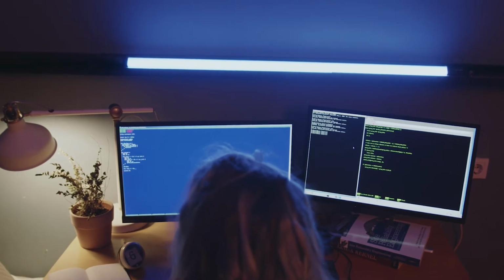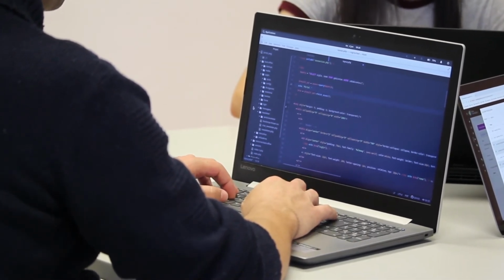Devlog #10 - Monolith vs Microservice Architectures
In this dev log I talk about the differences between monolith and micro-service architecture.
We are currently looking for Early Access testers so please head and sign up :-)

CREDITS

Music
“Communicator” by Reed Mathis from YouTube Creators Music

Video Editing
Podcast Productions London